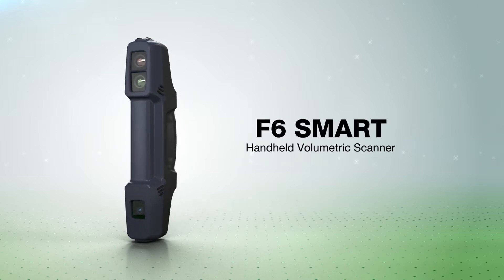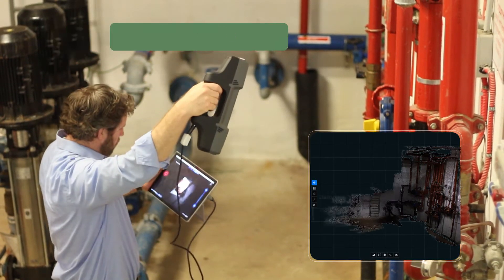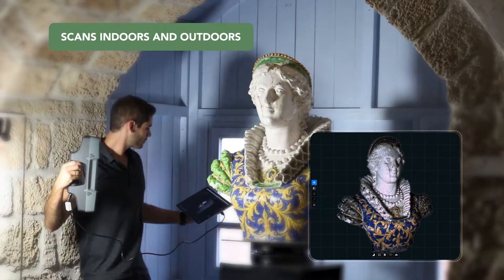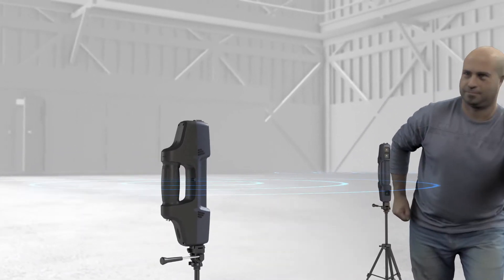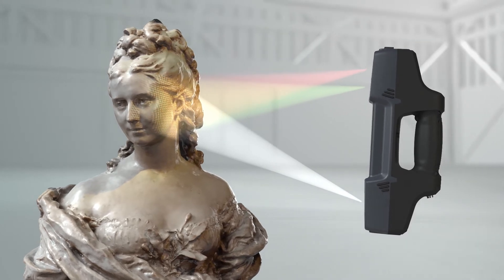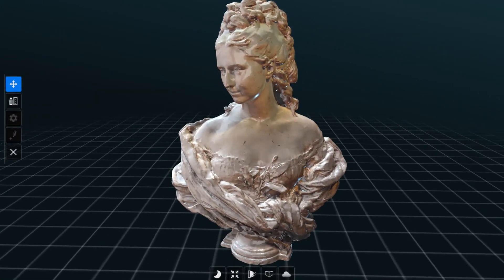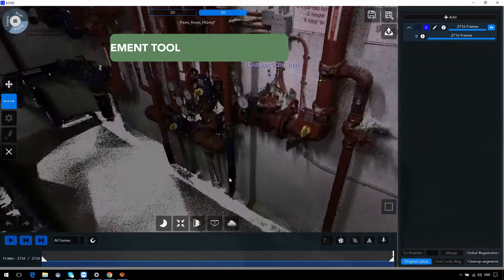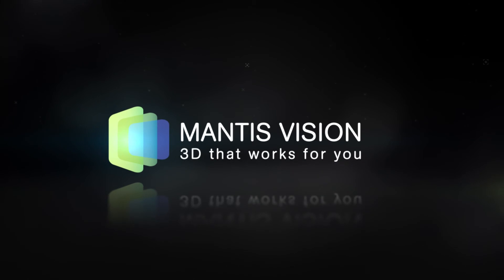3D Handheld Scanner F6 SMART Promotional Video